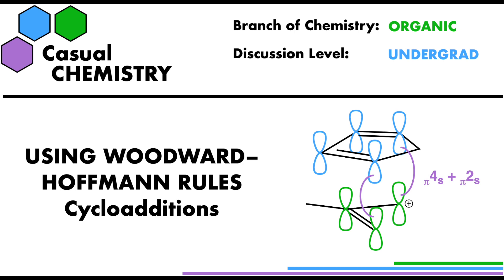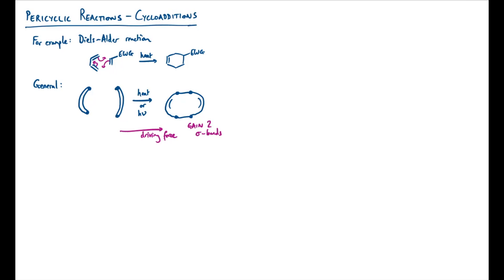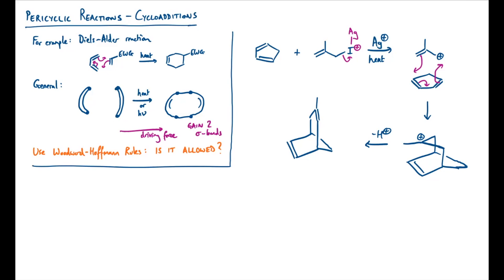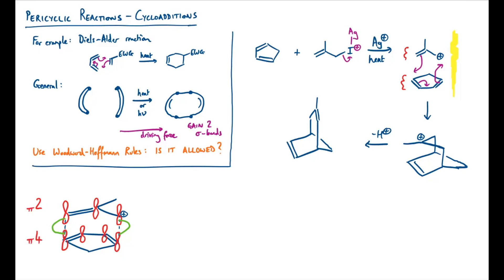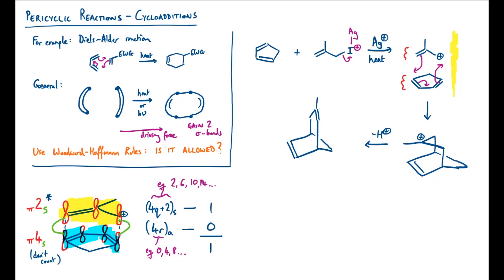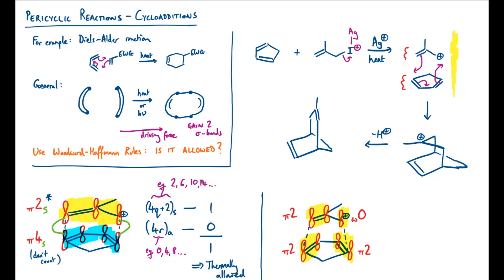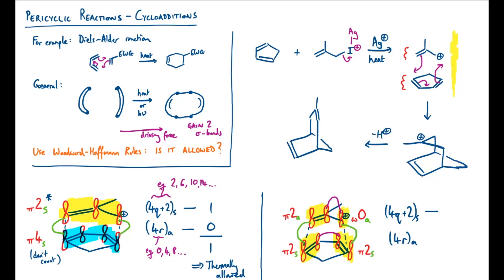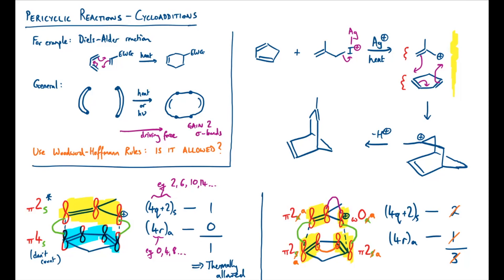Pericyclic Reactions: Cycloadditions - How to Use Woodward-Hoffmann Rules in Organic Chemistry 1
How to use the Woodward-Hoffmann Rules to determine if a pericyclic cycloaddition reaction is allowed under either thermal or photochemical conditions.

Pericyclic cycloaddition reactions can be identified as a distinct class of pericyclic reaction.  During the reaction mechanism, two sigma bonds are formed between two separate pi-bonded components simultaneously and there is an overall shortening of the total pi-system in the product when compared to the starting material(s). Forming two sigma bonds in this way, more often than not, is a strong thermodynamic driving force (enthalpy mainly) for these pericyclic steps.

To determine if a specific cycloaddition reaction is allowed by the symmetry of its molecular orbitals under given conditions, the Woodward-Hoffmann Rules were developed as a quick way for organic chemists to rationalise experimental observations and predictions. The Woodward-Hoffmann Rules have their basis in quantum mechanics and molecular orbital theory (MO theory) and, in cycloadditions, are concerned with analysing the whole set of molecular orbitals associated with a full pi system, including (frequently) conjugated ones. The Woodward-Hoffmann Rules are a summary of the results obtained by setting up correlation diagrams that track molecular orbital symmetry conservation in a reaction as a reactant is converted into a product via a transition state. A pericyclic reaction will be symmetry forbidden if the molecular orbital symmetry is not conserved, and this is a result of a large activation energy barrier.

Firstly a three-dimensional diagram should be drawn to analyse a specific cycloaddition. A diagram like this defines the molecular orbital overlaps between the pi systems that will become the sigma bonds. The pi systems involved should be identified and labelled with the number of electrons that they contain. It is conventional to add pi or sigma qualifiers as subscripts to the left of the electron count.

It is sensible to work with as few defined pi systems as possible to simplify the Woodward-Hoffmann analysis. This is done by remembering to recognise that adjacent pi bond, lone pairs and/or empty p-orbitals are considered to be conjugated, forming one larger delocalised molecular orbital system, which usually provides a setup for the electrons to lower their total combined energy. In  cycloadditions, it is usually possible to analyse using the Woodward-Hoffmann rules an arrangement as two larger components interacting at each end. Hence the two sigma bonds that form so all the work for us in defining the facial requirements for the molecular orbitals that must be interacting for the reaction in question. The two components are then assigned as suprafacial or antarafacial depending on each component’s overlap requirement.

The Woodward-Hoffmann Rules tell you that: if you count the number of suprafacial components with 4n+2 electrons (where n is an integer) and add that number to antarafacial components with 4n electrons, then the reaction will be thermally allowed when the total sum is an odd number. If the sum is an even number, the reaction is only possible/allowed under photochemical reaction conditions and will not proceed if only heated. Photochemical reactions are performed in the laboratory usually with an ultraviolet light source.